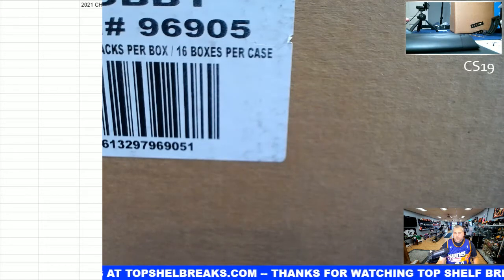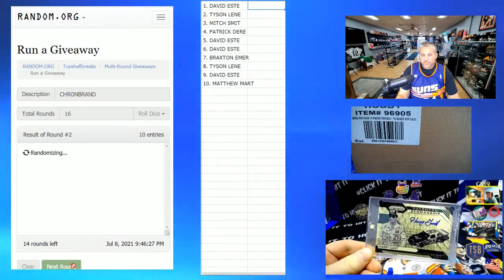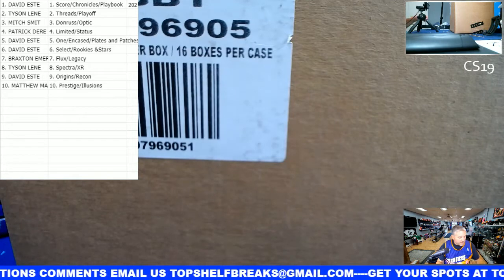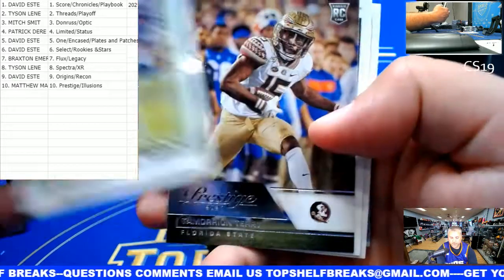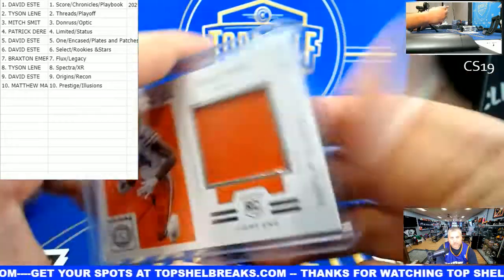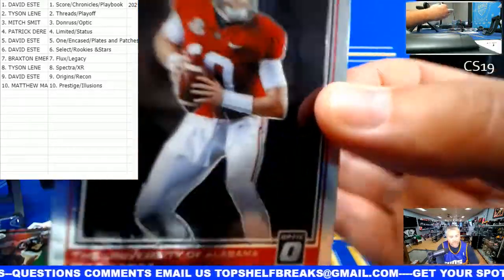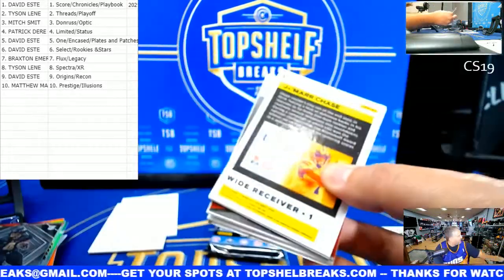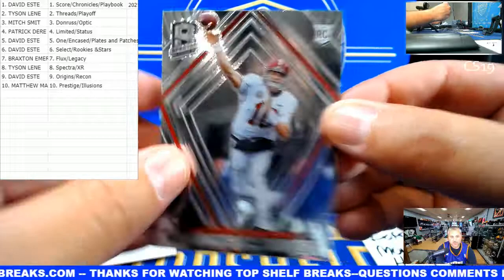2021 CHRONICLES DRAFT FOOTBALL BRAND BREAK #1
Group breaks nightly, sports cards unboxing, topshelfbreaks.com to participate, thanks!